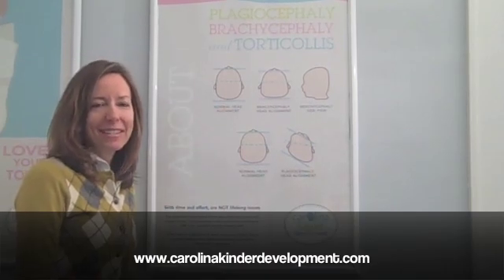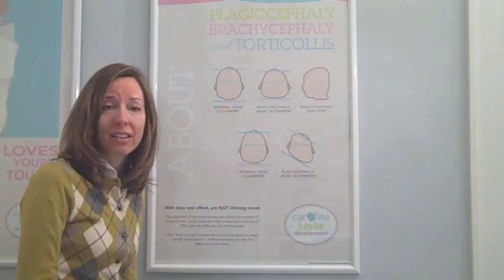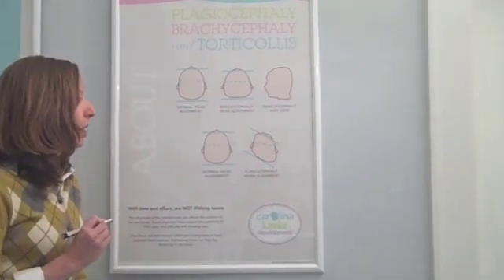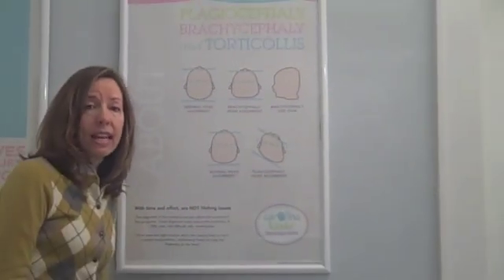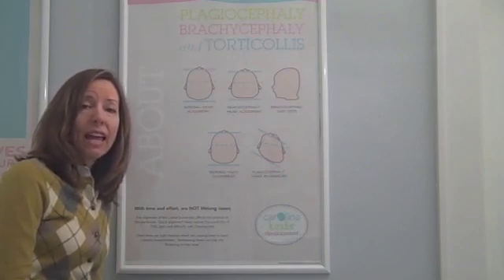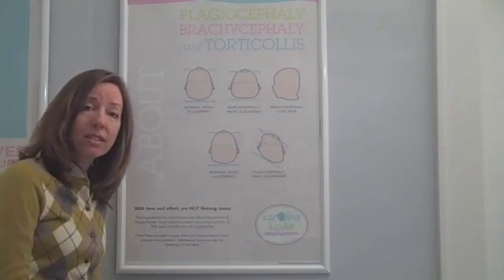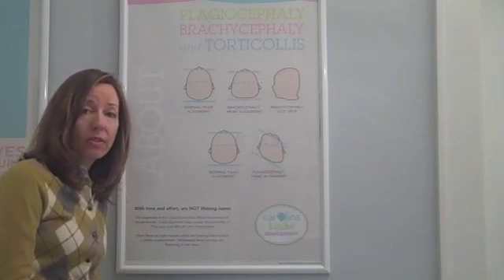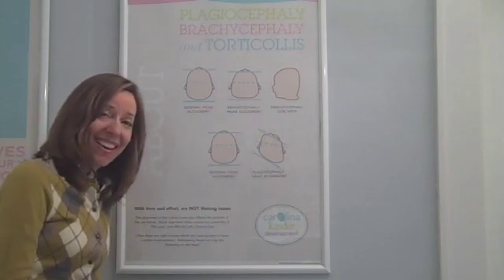Understanding Plagiocephaly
Here is a helpful 2 minute video describing plagiocephaly by Susan Slaughter, MS, OTR/L an expert in this area.  For educational videos on preventing this issue, please go

Carolina Kinder Development is devoted to infant development and the prevention and treatment of plagiocephaly, brachycephaly, and torticollis.